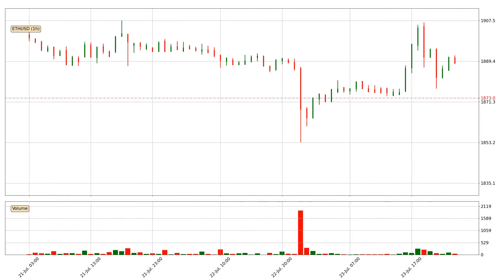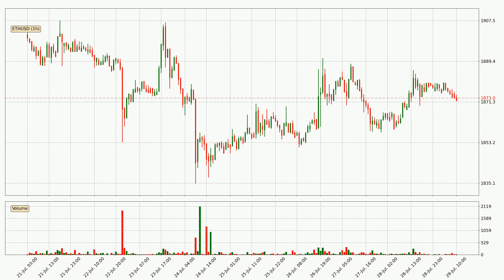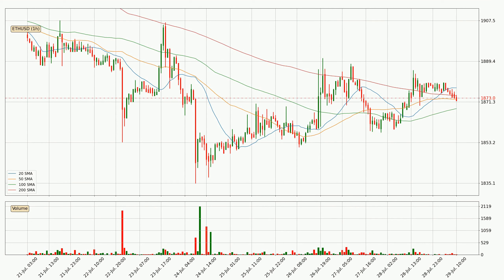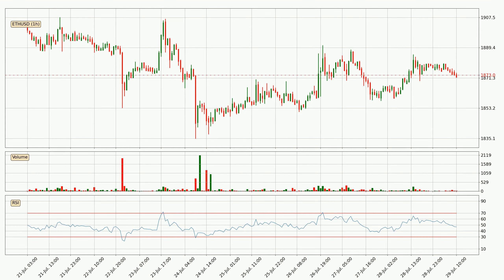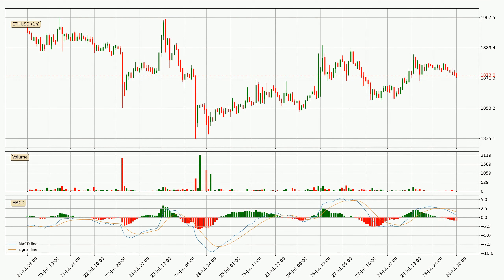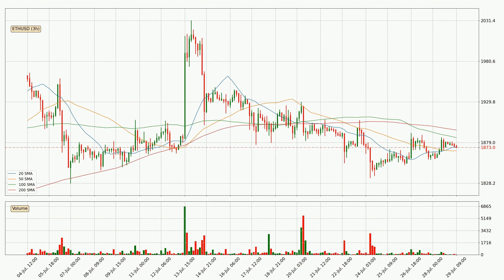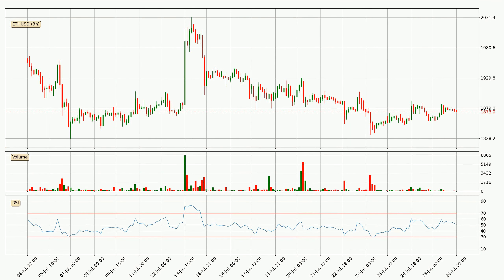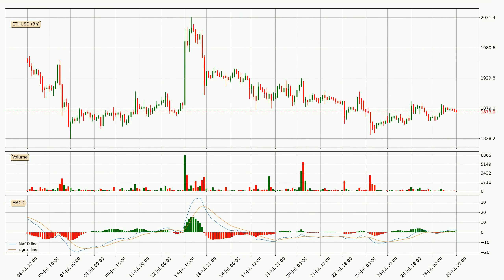Price Up With 0.1% 📈 For Ethereum. Bigger Move Next For ETHUSD?? | FAST&CLEAR | 29.Jul.2023